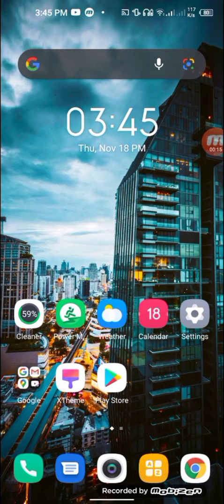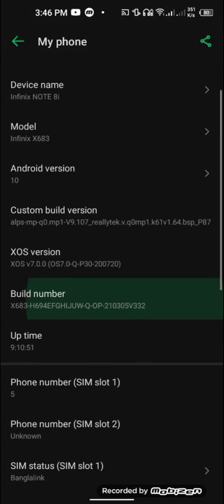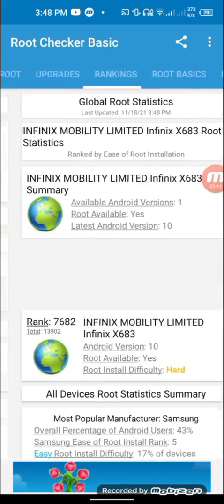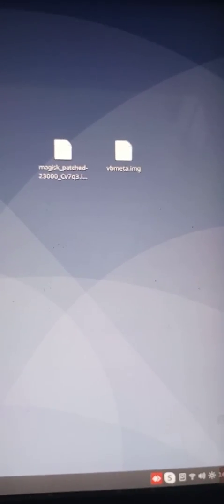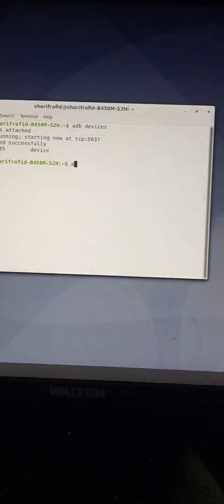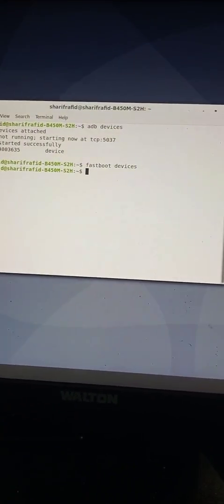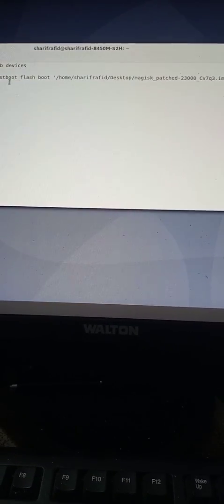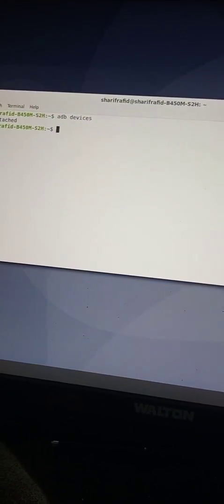Infinix Note 8i X683 Root | 2021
Hey Guys,

I'm Sharif Rafid,

This tutorial works 100% if you face any issues just gimme a message I'll try my best to help you out totally free of cost. ;)

This is just a basic guideline of rooting infinix note 8i X683

You should have your bootloader unlocked and also the build number of the device should be below V332 because I couldn't find any stock firmware over V332 so I had to downgrade.

But still if you follow this process without your firmware being V332 then your phone's wifi and bluetooth WILL NOT WORK and YOU WILL NEED TO REFLASH THE WHOLE STOCK FIRMWARE.